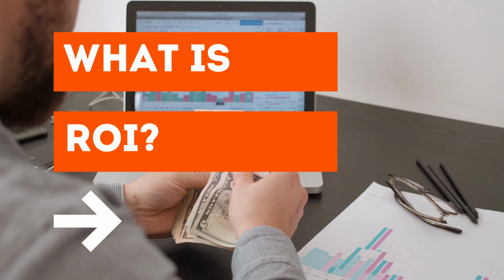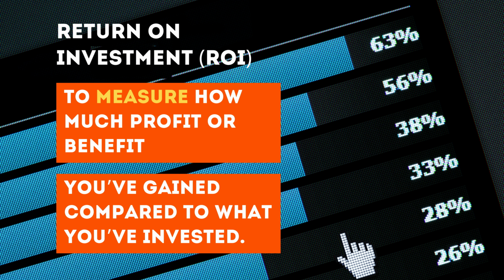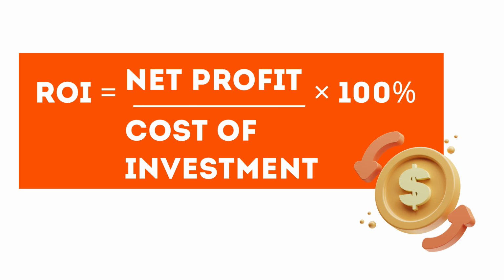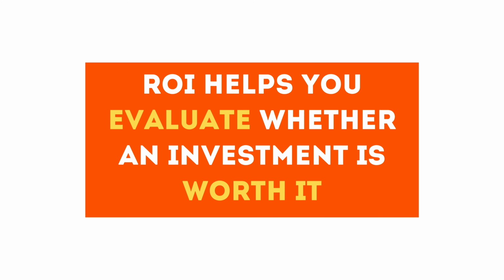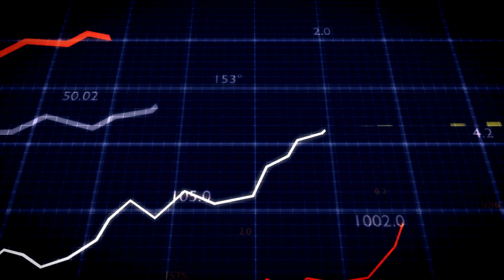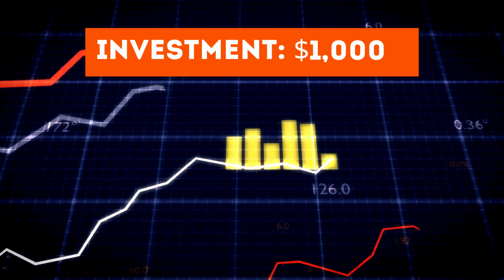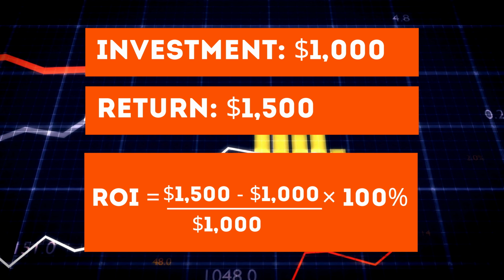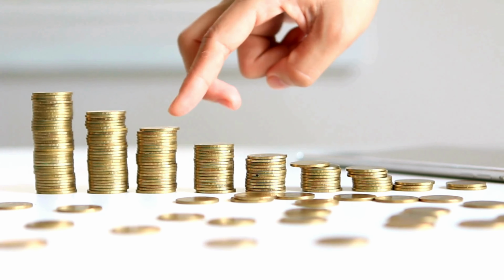What is ROI? Explained in 1 Minute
Want to understand ROI (Return on Investment) in the simplest way possible? In this 1-minute video, we break down what ROI means, how it’s calculated, and why it’s crucial for measuring success in business and personal finance.